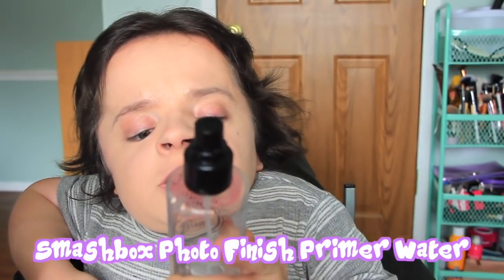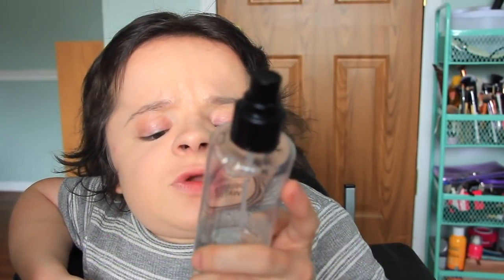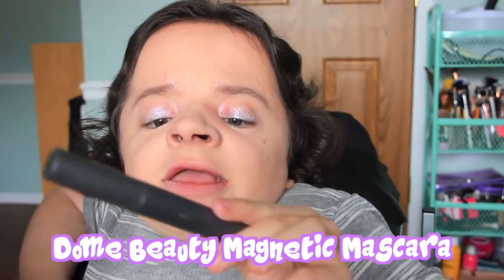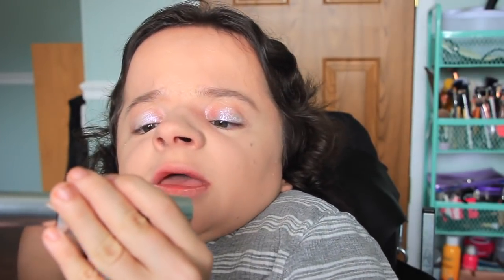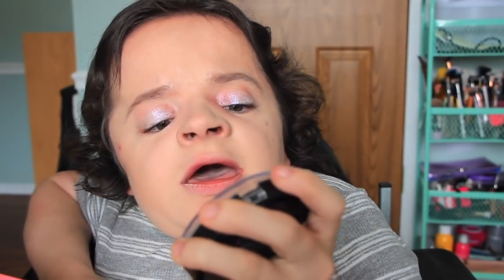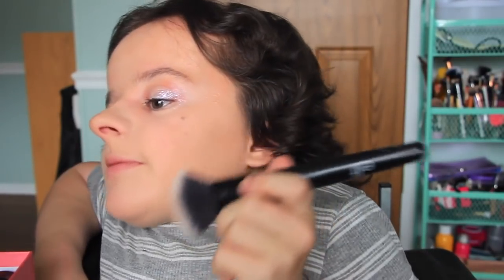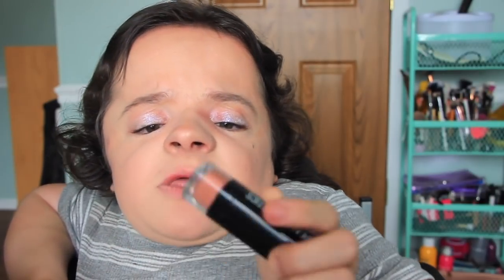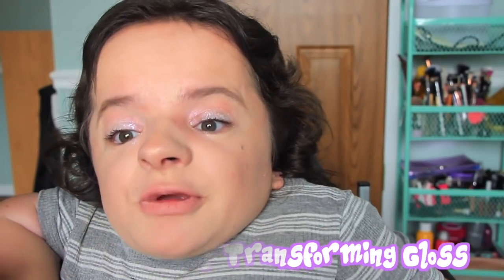Holographic Magic Makeup Tutorial | FunsizedStyle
After 5 MONTHS - I'm finally getting caught up on my Sweet Sparkle Beauty Box makeup tutorials based on the theme for that month!! This theme for the box was Holographic Magic :)

Vlog Channel: Michaela'sMoments
// $21 per month // FREE WORLDWIDE SHIPPING!

Products used in this tutorial:

Estee Lauder Double Wear Stay-in-Place Makeup
Smashbox Photo Finish Primer Water
tarte cosmetics Shape Tape Concealer (Light)
e.l.f cosmetics Shadow Lock Eyelid Primer
J.Cat Beauty Pris-Metal Eye Mousse (Holography Types)
Rimmel London Stay Matte Powder (Translucent)
Anatasia Beverly Hills Brow Wiz (Taupe)
Ofra Cosmetics Highlighter (Blissful)
Appeal Cosmetics (Naked)
Hikari Lip and Cheek Stick (Delicate)
Benefit Cosmetics They're Real! Tinted Primer

FunsizedStyle
@oohlalola - The Magic
Filming Equipment:
Video Editing Software: Final Cut Pro X